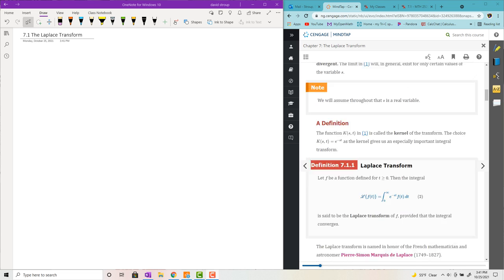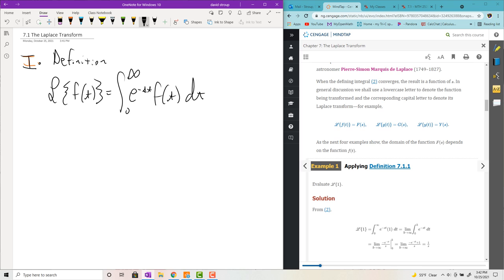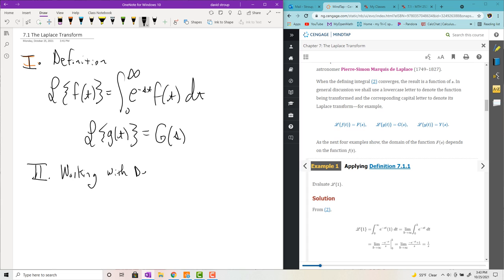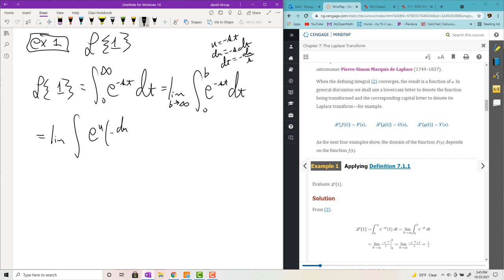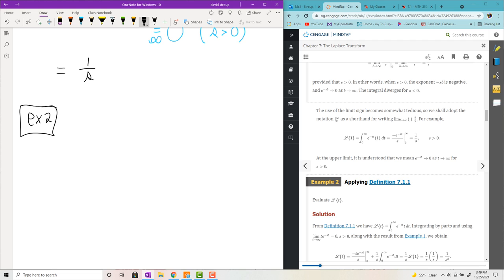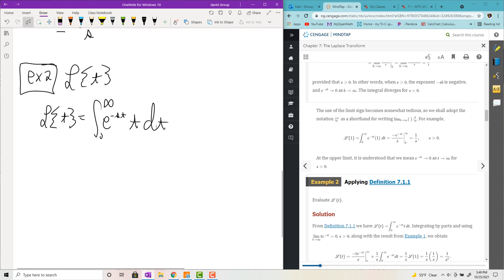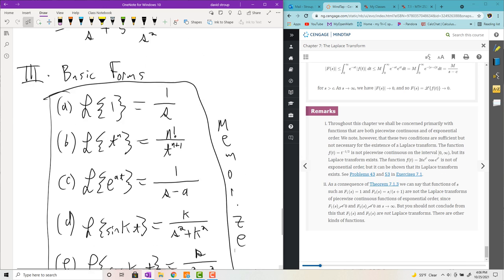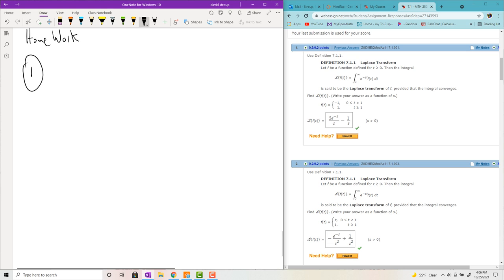7.1 MTH 2520